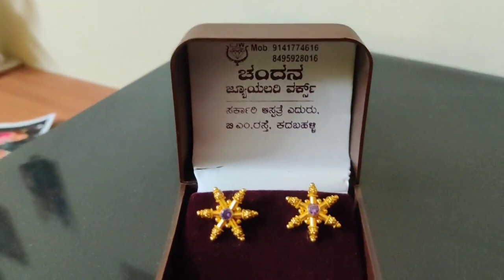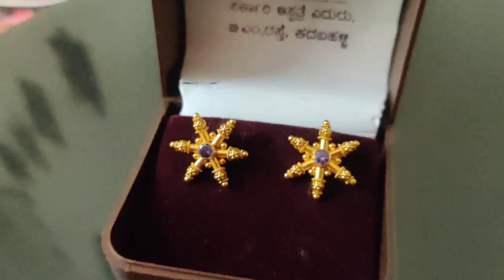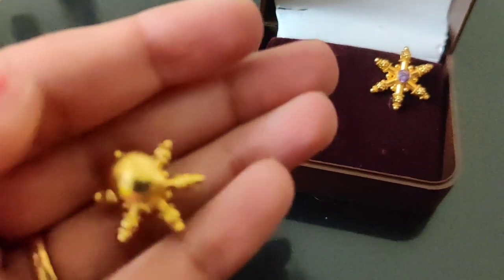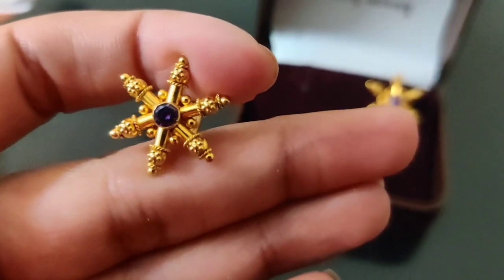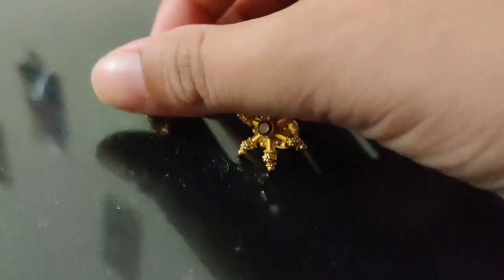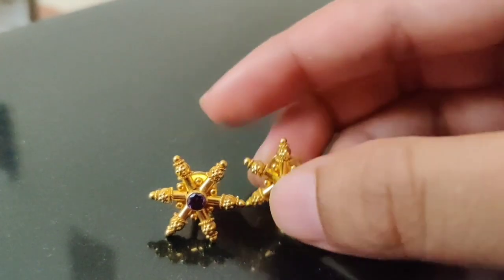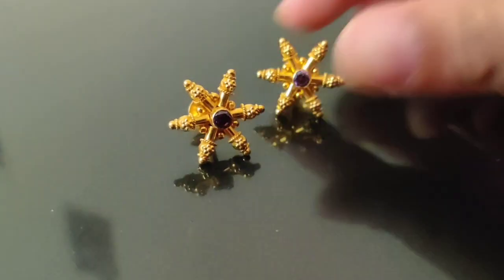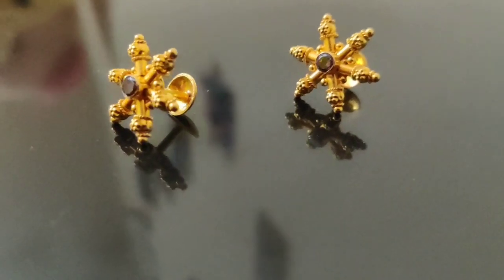3.5 ಗ್ರಾಂಗೆ ಇಷ್ಟು ದೊಡ್ಡ ಕಿವಿ ಓಲೆ ನೋಡಿ ನಿಮಗೂ ಇಷ್ಟ ಆಗುತ್ತೆ 😍/ New design earring for 3.5 gram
Shop address:Chandana jewellery works
Kadaballi
Nagamanagala taluk
Mandya district
Opp govt hospital
kadaballi 571463